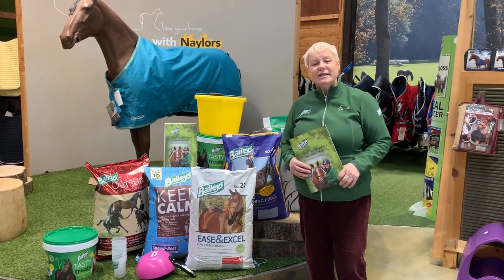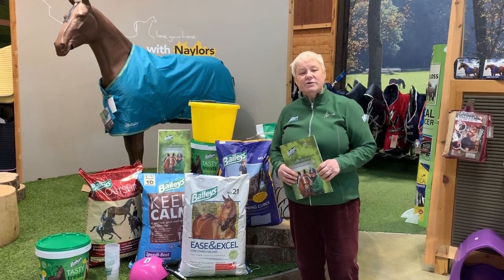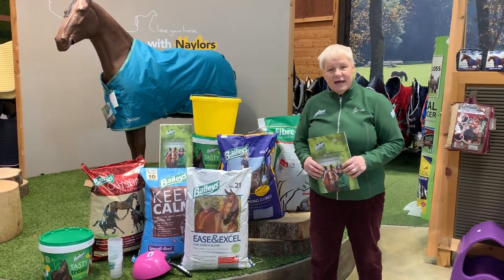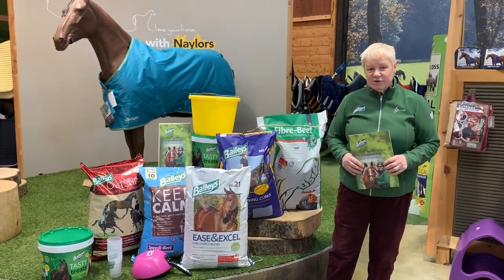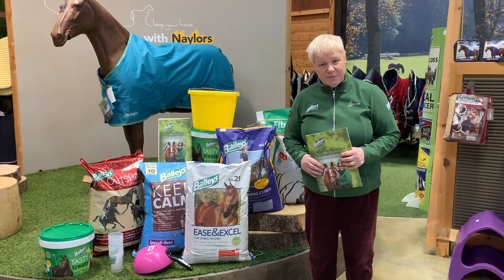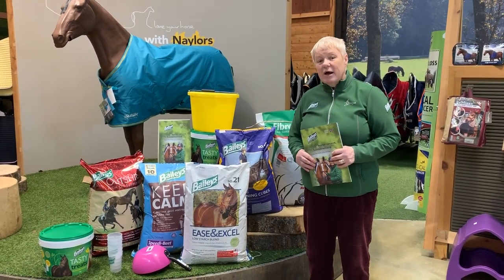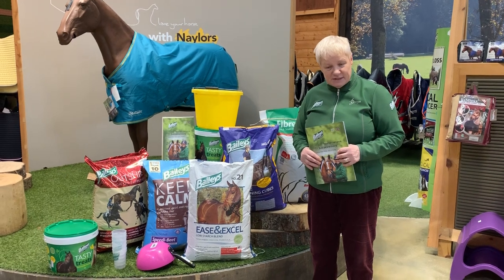Weight Gain Horse Feeds | Baileys Horse Feeds At Naylors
Caroline Dickens from Baileys Horse Feeds joins us in-store at Naylors to discuss weight gain horse feeds. She covers how much and how often to feed your horse to assist with safe weight gain and management.

SOCIAL